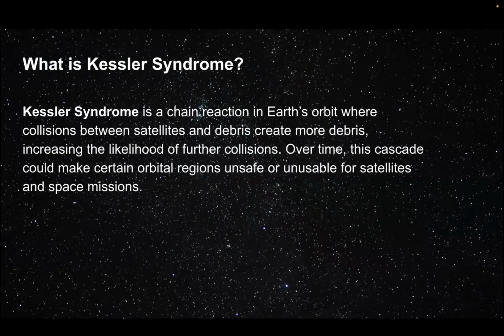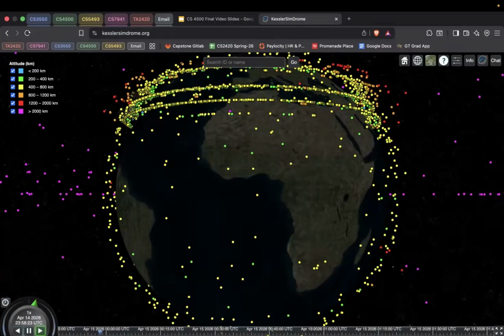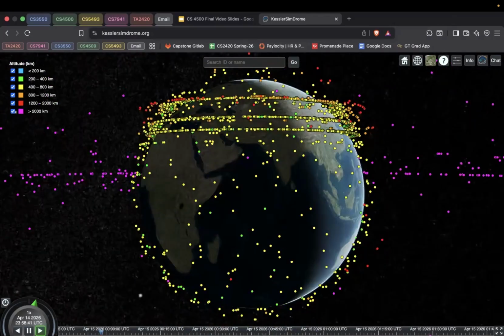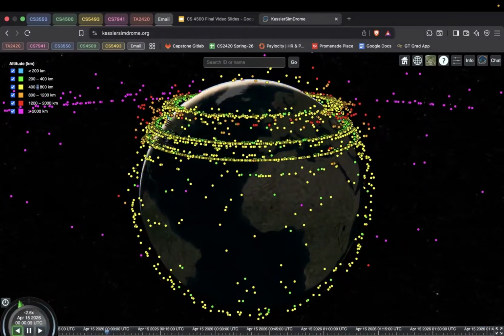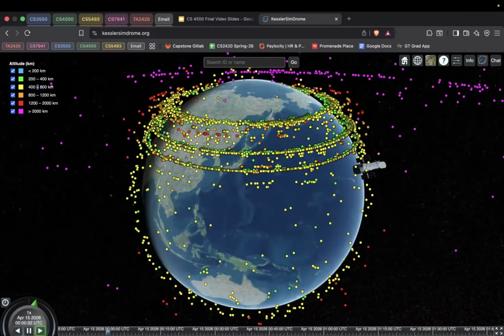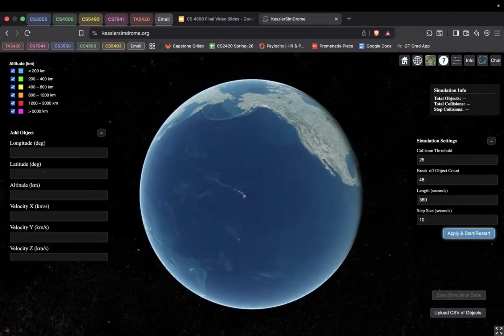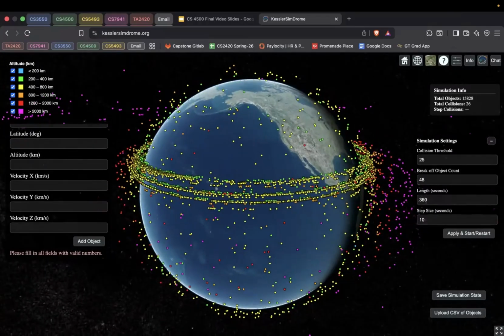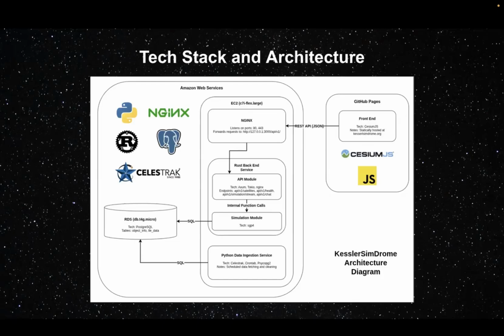KesslerSimDrome — Kahlert School of Computing, Utah, Spring 2026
KesslerSimDrome is an interactive simulation platform designed to visualize and analyze low-Earth orbit (LEO) space debris. It addresses the growing concern of space debris and the Kessler Syndrome, where cascading collisions could render certain orbits unusable. Current tools for space debris visualization often struggle with real-time performance, intuitive interfaces, and comprehensive data integration, making them less accessible to the general public.
KesslerSimDrome overcomes these barriers by providing real-time simulations with features such as time scaling, debris filtering, and detailed object information. Users can explore the orbital environment, understand the dynamics of space debris, and witness the potential consequences of collisions in an engaging, educational format.
This project serves as both an educational tool and a platform for raising awareness about the importance of space sustainability and debris mitigation efforts. Target users for this project include students, educators, space enthusiasts, and the general public.